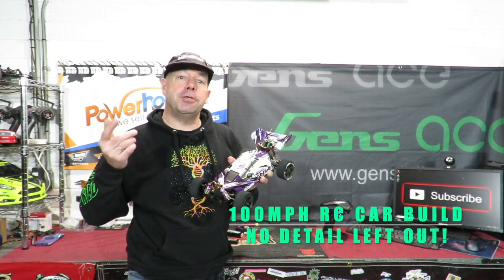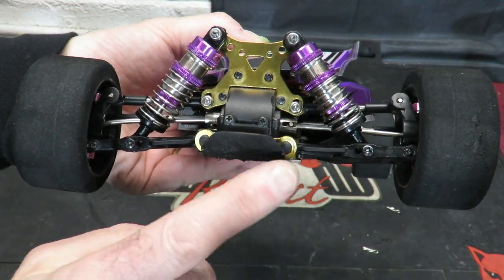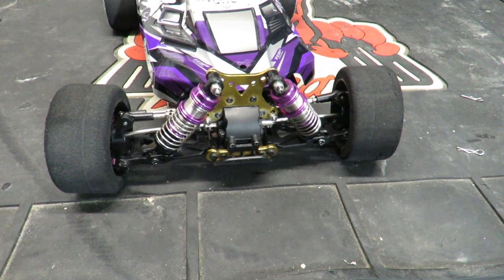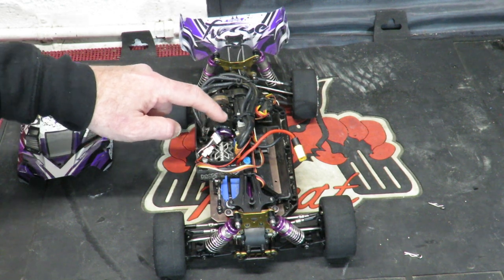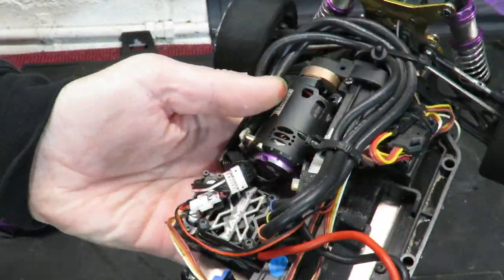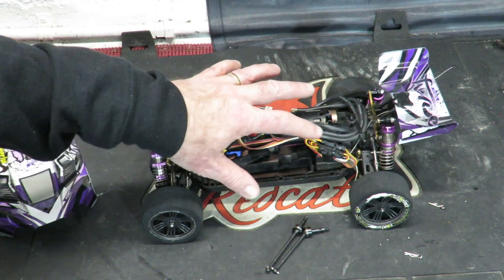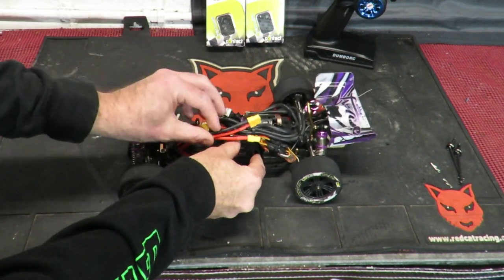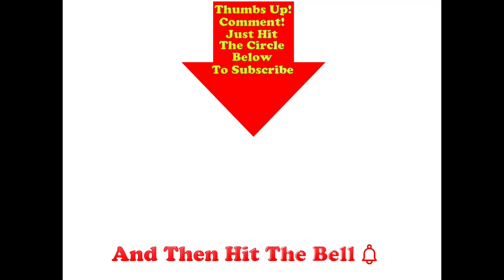100Mph RC Car Build - Nothing Left Out!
This is my 100Mph Wltoys RC car build, this is the spec of the car that ran 100mph on 2S earlier this week with nothing left out. This Wltoys 124019 is set up for speed runs, and it's next run will be on 3S, we cover every detail in the setup of this 100mph rc car build in this video. Hope you like it!
The Wltoys124019
The foam 'Contact' tires - My current 'go to' parts store!
The $30 radio 500m range
The 3.5T brushless motor

25KG Servo
1/5 Scale Servo

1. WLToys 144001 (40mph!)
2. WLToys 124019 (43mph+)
3. Q902